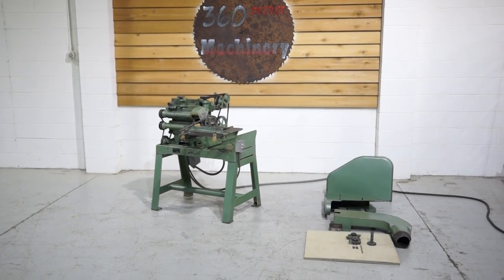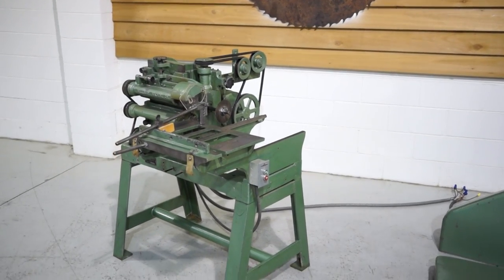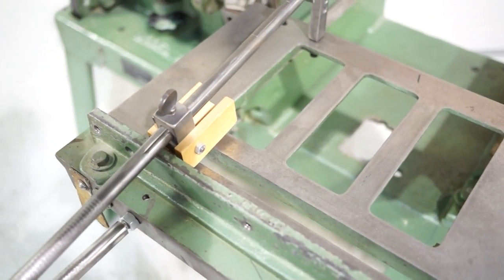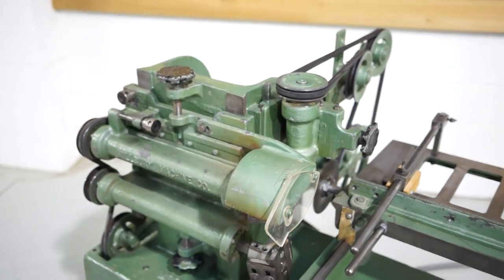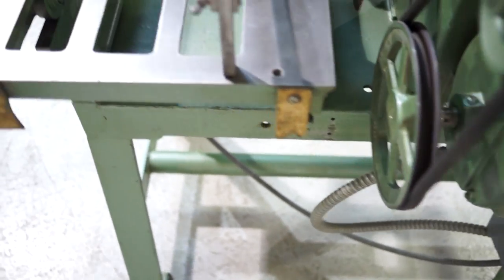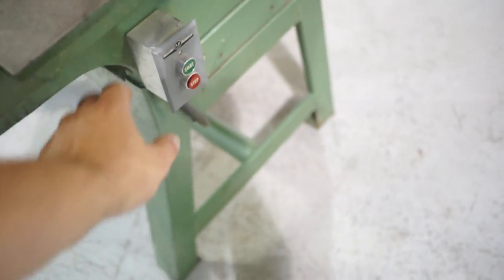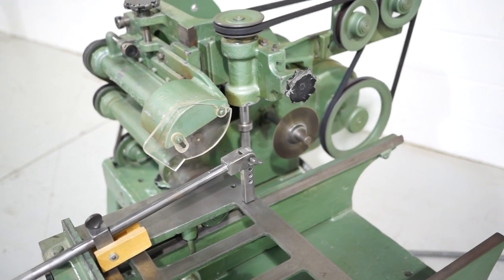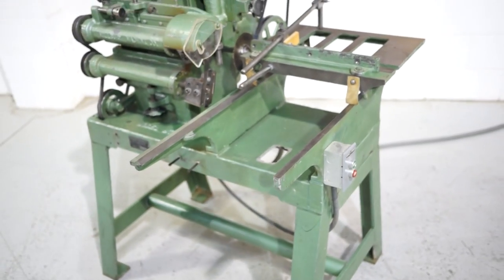COMPLETE MILLBURY BT 112 TENONER W/ COPE HEADS